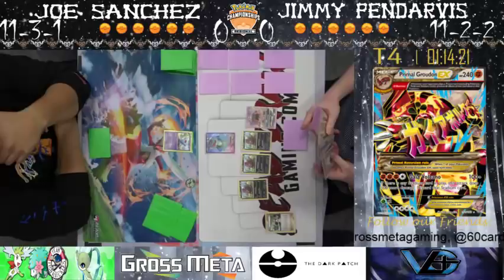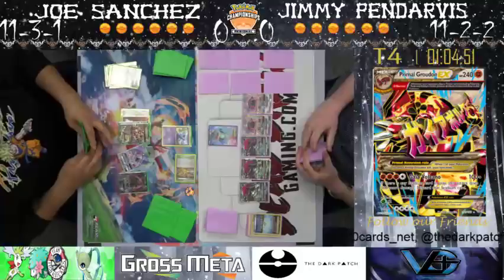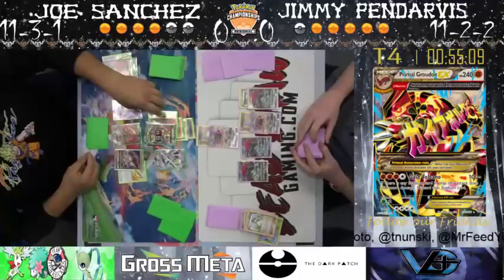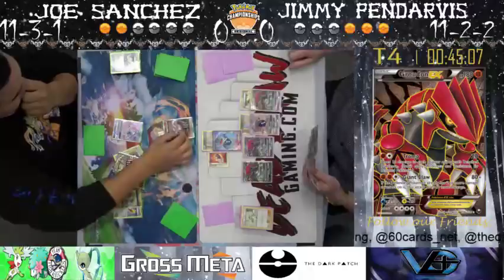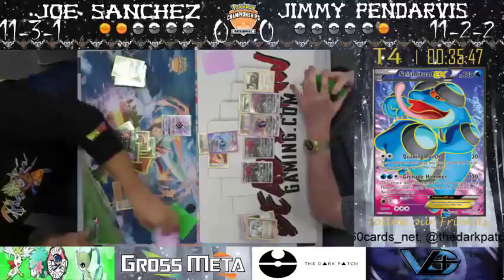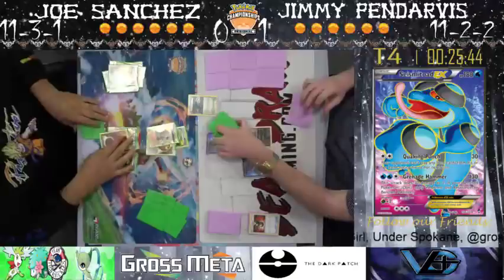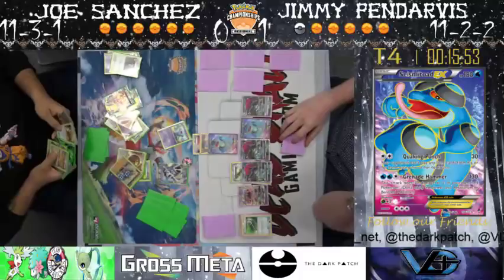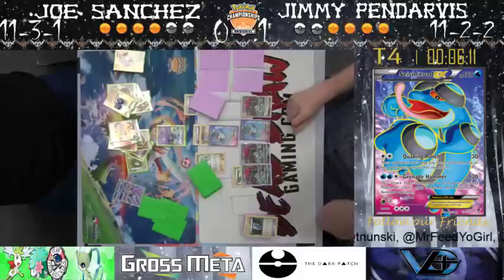TCG TOP 4 Joe Sanchez Vs Jimmy Pendarvis Portland Regional Championship 2019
Paldea Evolved Booster Display Box
Pokémon TCG: Scarlet & Violet - Paldea Evolved Booster Display Box
Pokémon TCG: Scarlet & Violet - Paldea Evolved Booster Bundle